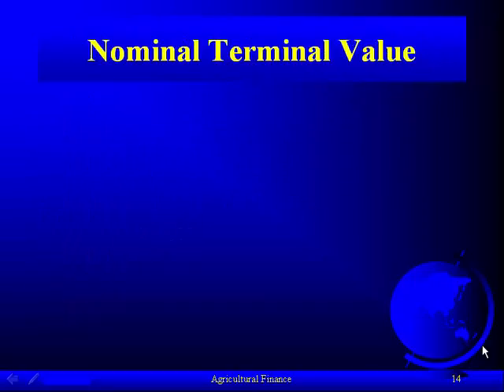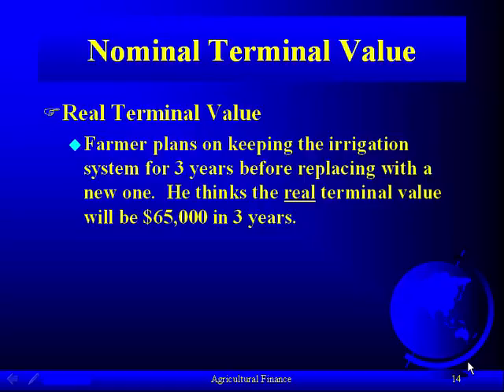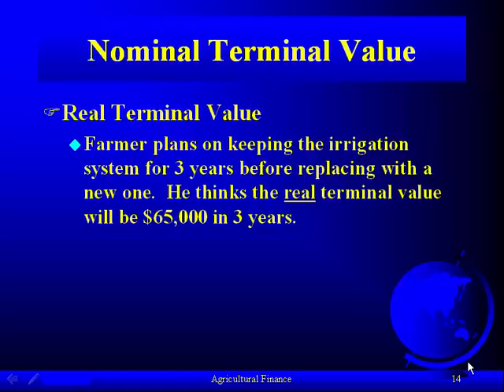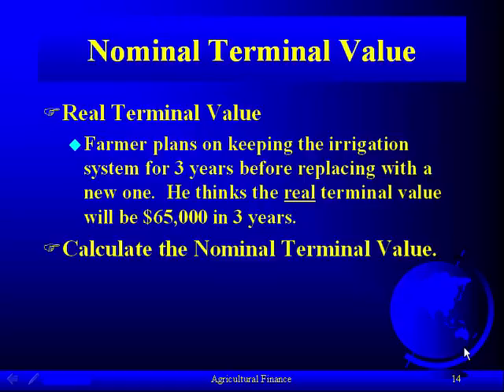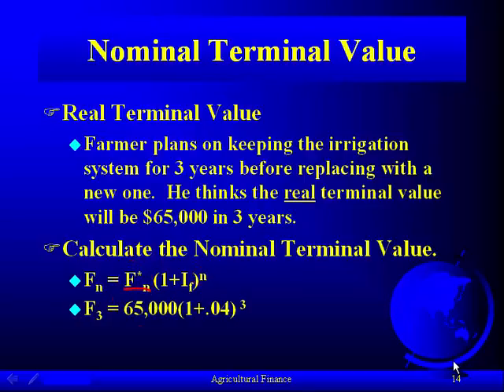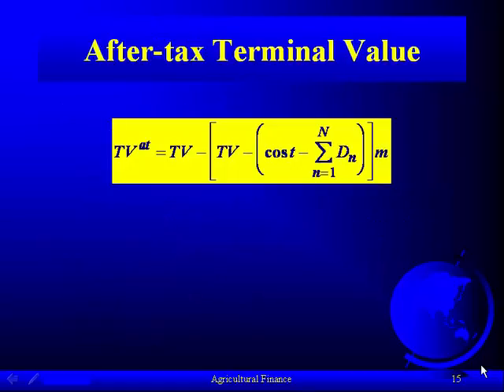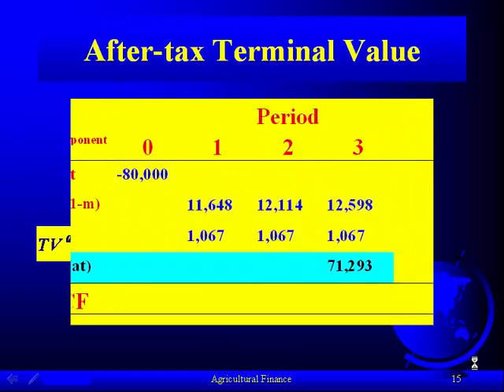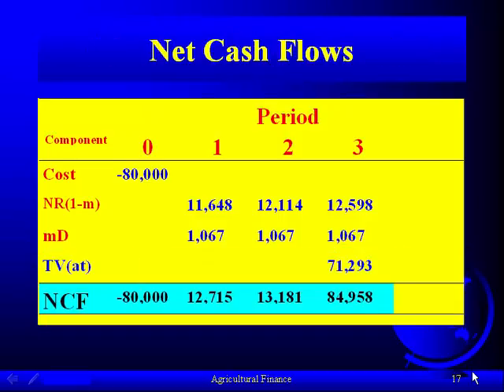Lecture 13B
Description